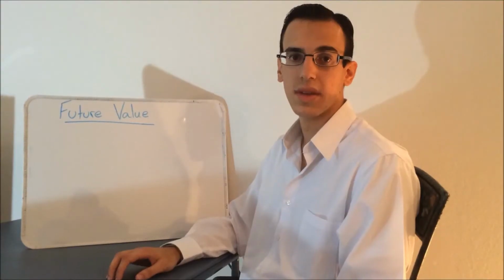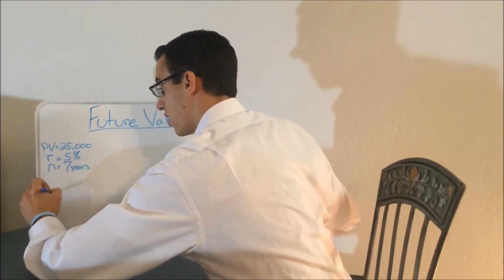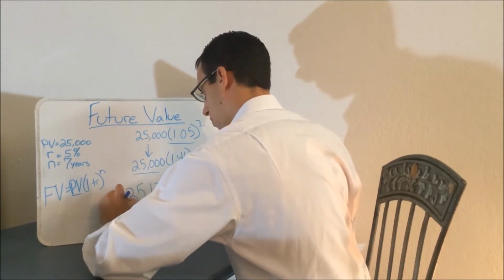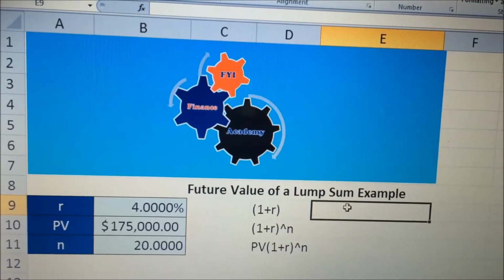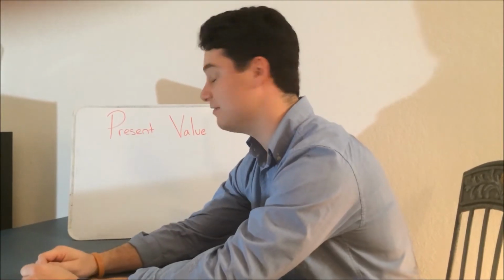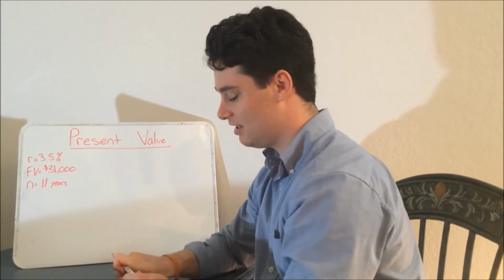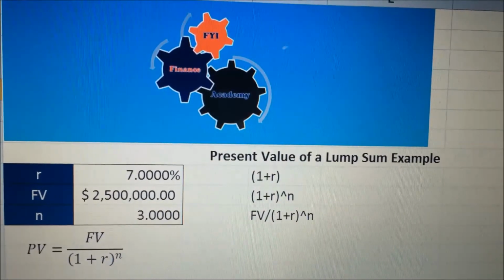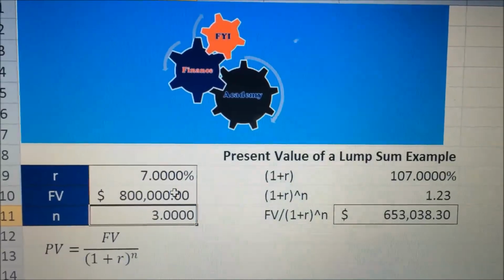Future and Present Value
FYI Finance Academy aims to make learning finance easy. In this video we break down Present and Future Value of a lump sum. Need more practice?